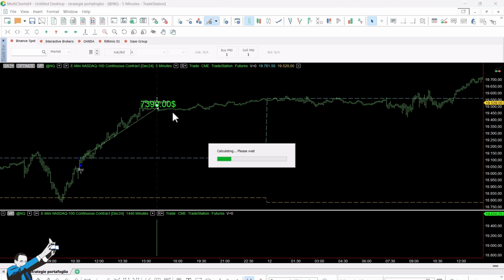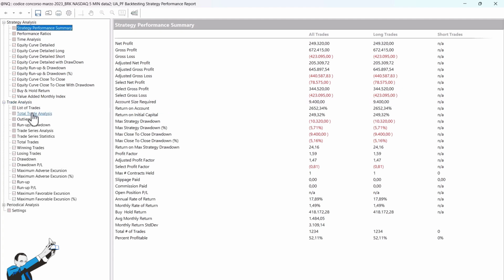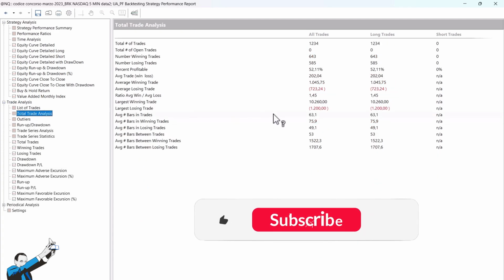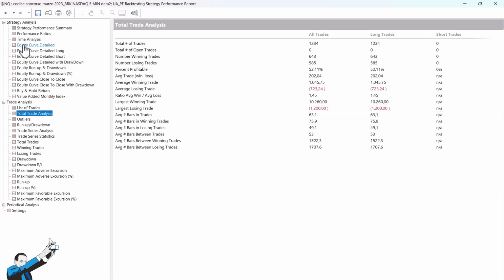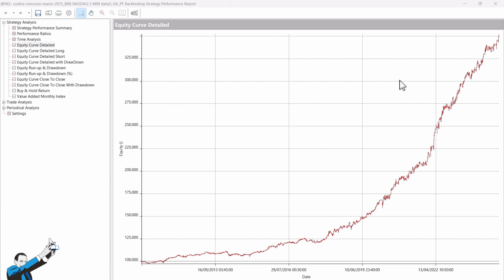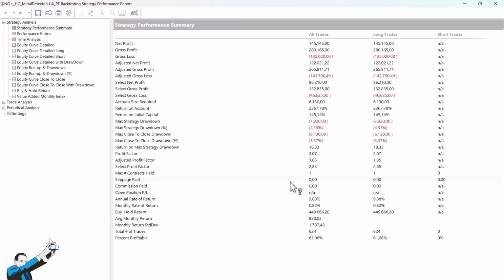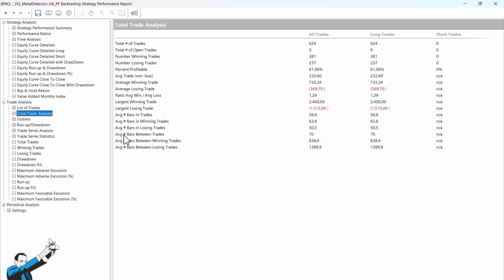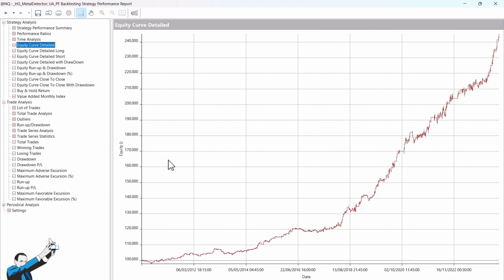Trading: $62,000 Gained on Nasdaq in 9 Months with 2 Simple Strategies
Interested in the US stock market? Then make sure to check out today’s video!

We’re diving into two powerful multiday strategies that have been performing exceptionally well on the Nasdaq—one of the most prominent stock indexes in the world. 📈🚀

These strategies have been out-of-sample since 2023, capitalizing on the Nasdaq’s steady uptrend while keeping both risk and market exposure to a minimum, making them a smart alternative to the typical buy-and-hold approach.

The first is an intraday trend-following strategy (long only), with an average trade of about $200.

The second is a bias strategy (with a volatility channel), delivering an impressive average trade of over $230.

Together, these strategies have earned more than $62,000 in profits since the start of 2024!💲

✅ How the two strategies work
✅ What kind of rules they use
✅ Some useful information for trading on the Nasdaq futures

00:00 Introduction
00:33 Intraday Trend Following Strategy
02:13 Multiday Bias Strategy
03:53 Conclusion